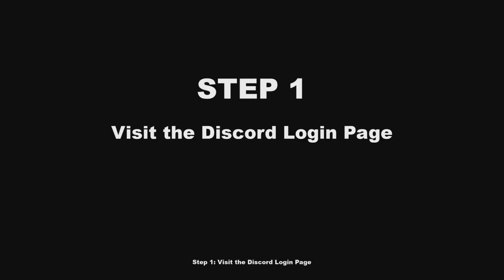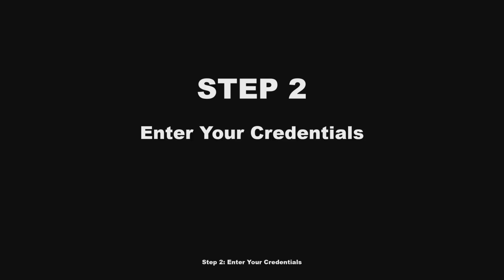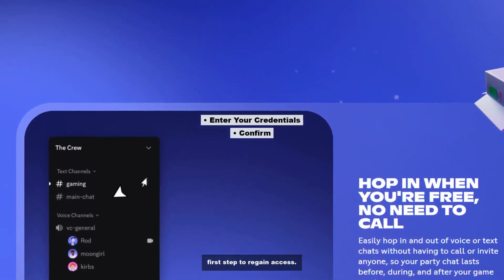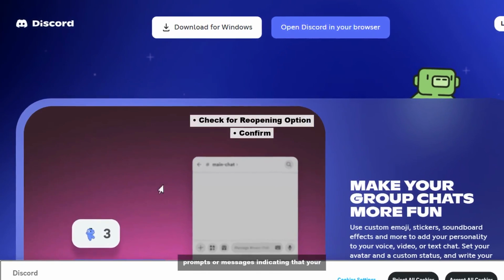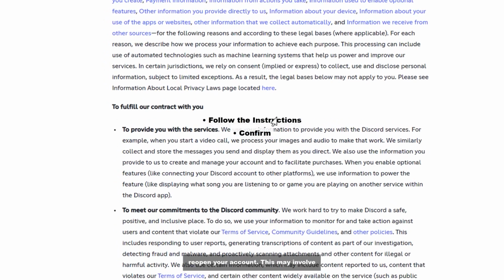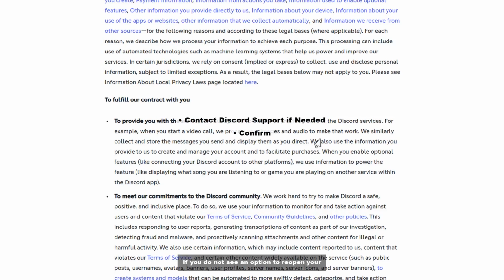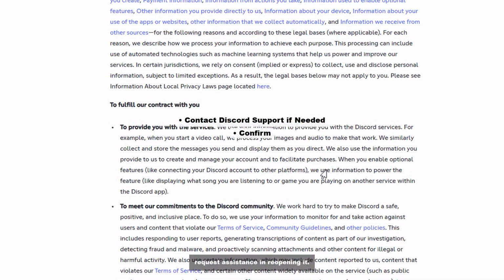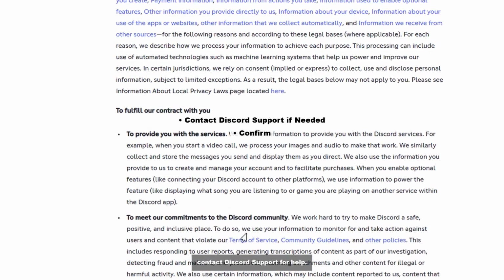How To Reopen A Closed Discord Account 2026 (FULL TUTORIAL)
In this video, we will guide you through the process of how to reopen a closed Discord account in 2026 with our FULL TUTORIAL. If you've been searching for ways to recover your account or restore access, you've come to the right place.